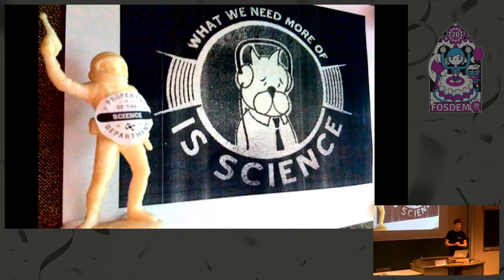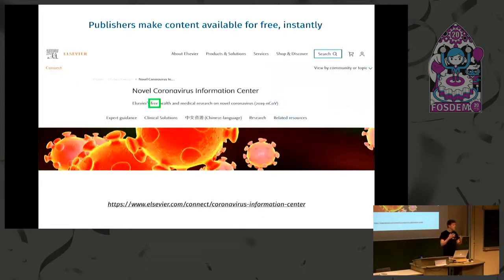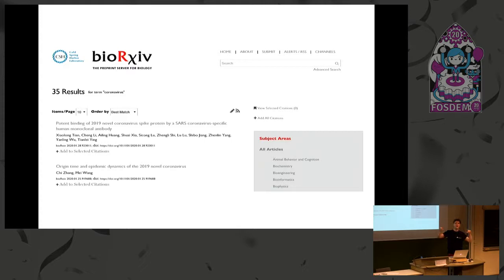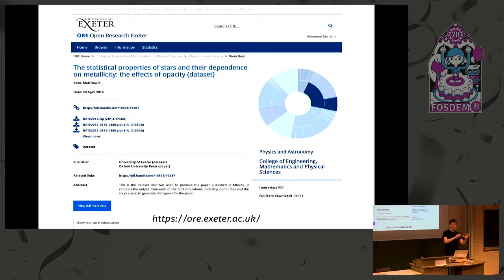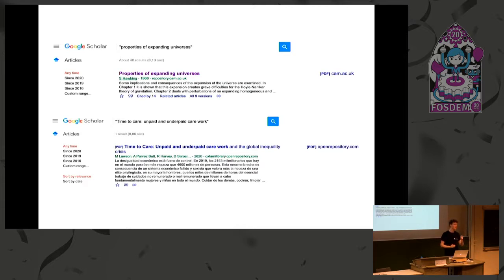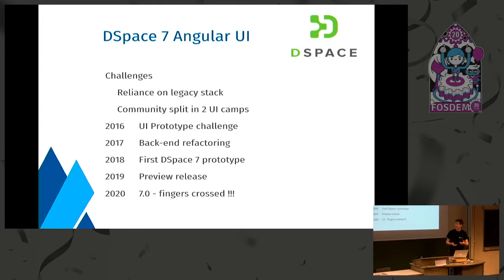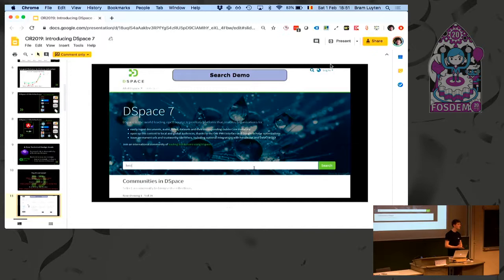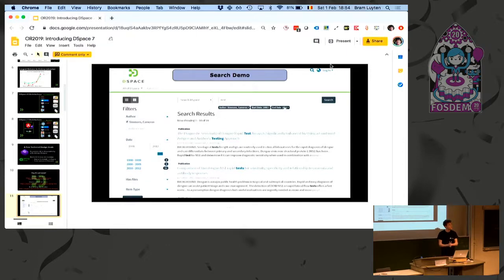DSpace 7: A major leap forward for the leading institutional repository platform Tale of a mature, …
DSpace 7: A major leap forward for the leading institutional repository platform Tale of a mature, international FOSS community embracing Angular
by Bram Luyten

The DSpace community is anticipating the largest release ever in 2020 with DSpace 7 The platform is used in thousands of research institutions around the globe and powers systems including dspace.mit.edu, dash.harvard.edu and openknowledge.worldbank.org. If you download an academic paper through Google Scholar today, the chance is large that it is served to you thanks to a DSpace institutional repository.

The talk aims to briefly introduce the scope and usage of the DSpace software. Attendees will learn how the governance of the DSpace community is structured, and what lead to the decision to drop the two legacy UIs, JSPUI and XMLUI, in favour of an endeavour to introduce Angular as the new UI layer.

The most relevant piece of the presentation for the Fosdem audience, will be an outline of the tooling and best practices applied in the community, together with a pro and con evaluation.

We are very keen on learning from other participants in the audience what they could advise, both on a technical and organisational level, going forward.

❮h2❯Previous presentations on DSpace 7❮/h2❯

❮a href=" 7 Configurable Entities❮/a❯
❮a href=" DSpace 7 Angular UI from a user perspective❮/a❯

Room: AW1.126
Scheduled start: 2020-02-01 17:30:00